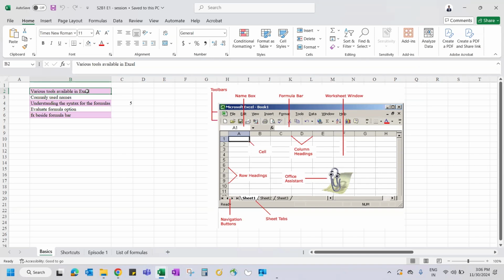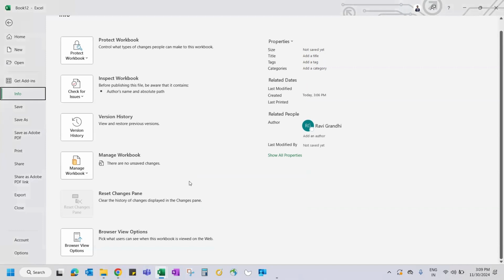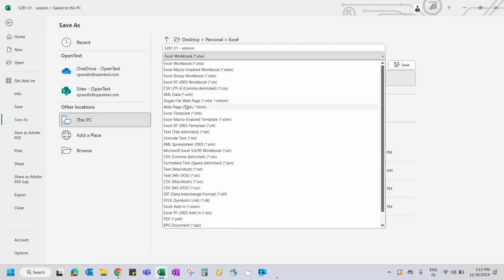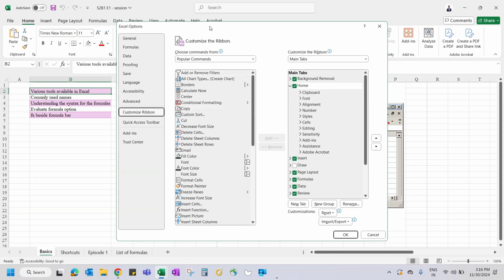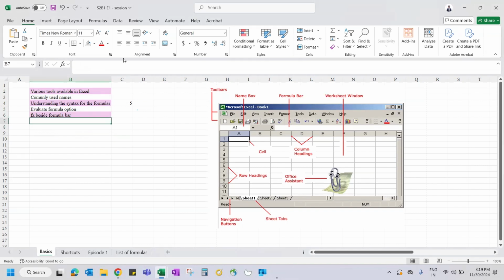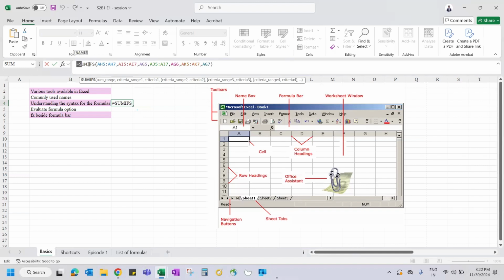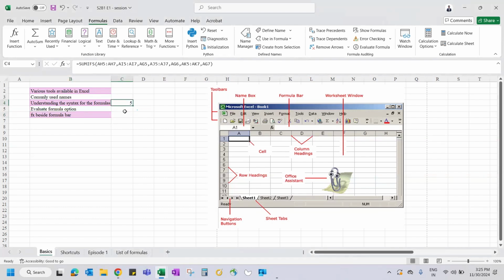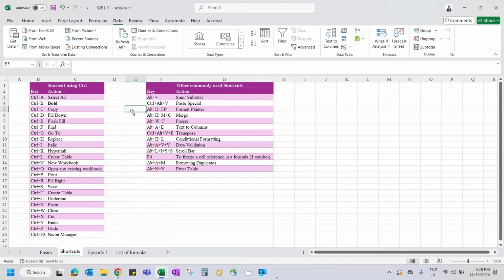Excel Basics: Tools, Terminology & How Formulas Really Work - Episode 1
This video is part of my Excel Basics series for beginners.

▶ Start from the beginning: Excel Basics – Tools & Formulas
▶ Learn shortcuts & essential formulas
▶ Clean and format data properly
▶ Understand lookups and text functions
▶ Combine text and work with dates confidently